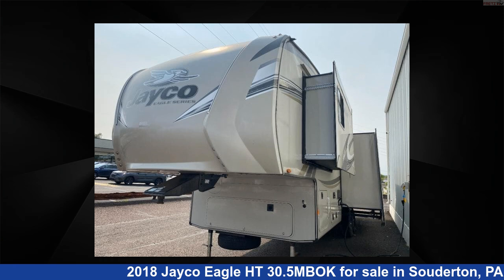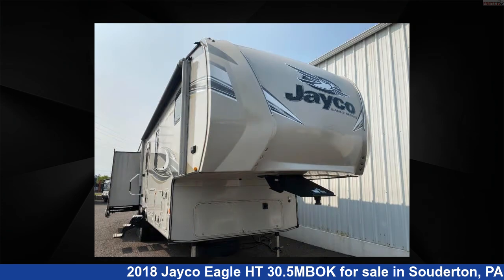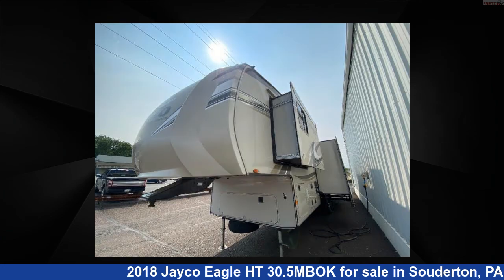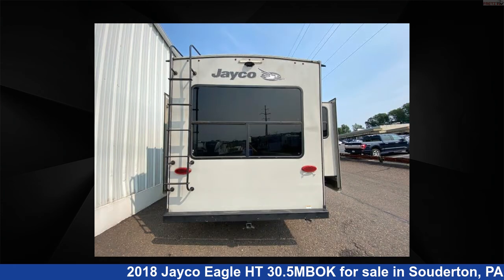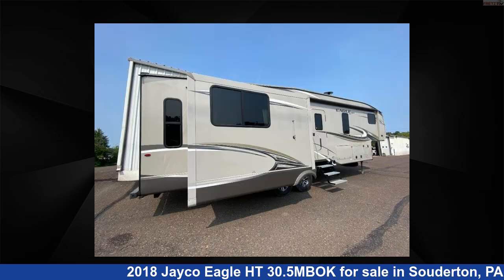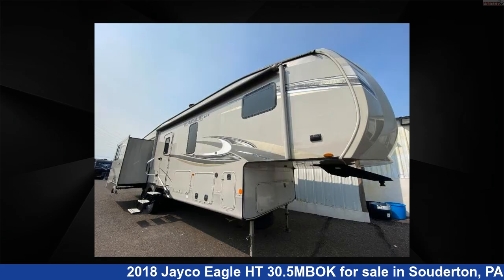Wonderful 2018 Jayco Eagle HT Fifth Wheel RV For Sale in Souderton, PA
This 2018 Jayco Eagle HT 30.5MBOK is a Fifth Wheel RV. It is located in Souderton, PA 18964 and is offered for sale by Fretz RV. This Used Jayco and features sleeps 9, Slideout, and 75 gal fresh water capacity. The floorplan layout of this Fifth Wheel features Bunkhouse, Front Bedroom, Outdoor Kitchen, Rear Living Area. For more information and pricing on this unit,